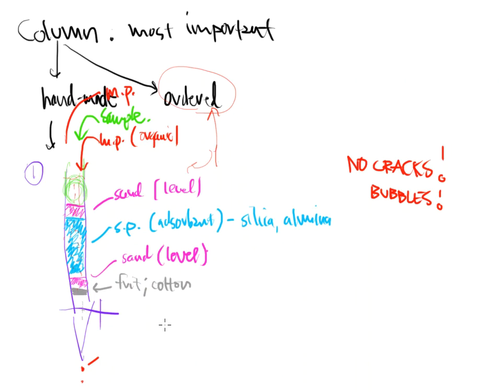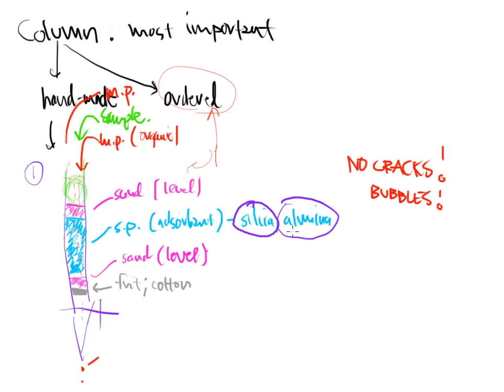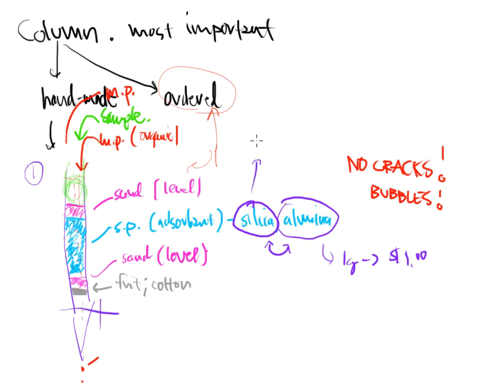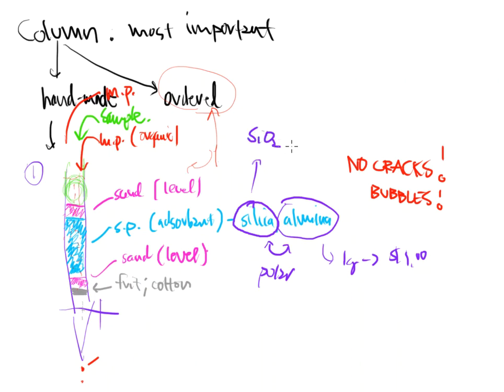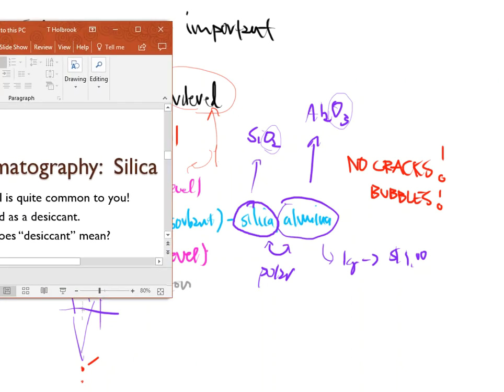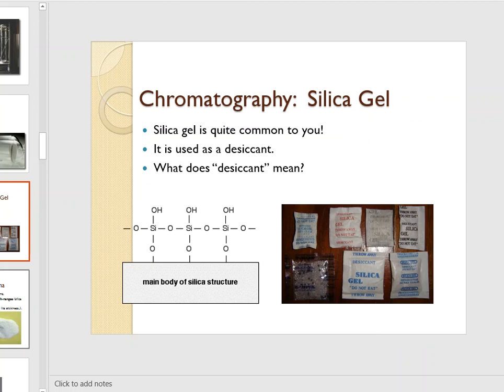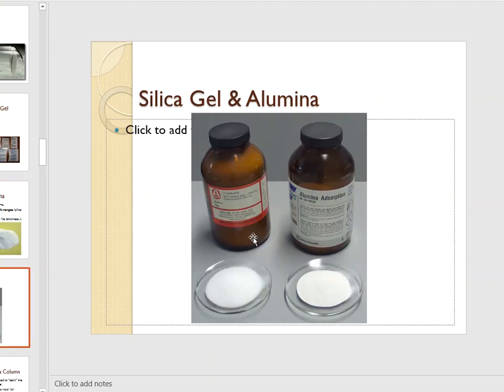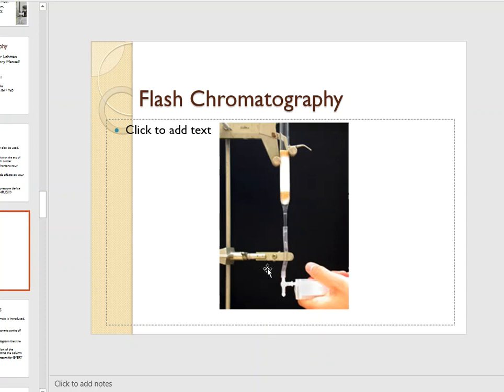CTC 250: Intro to Chromatography Part 9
general chromatography